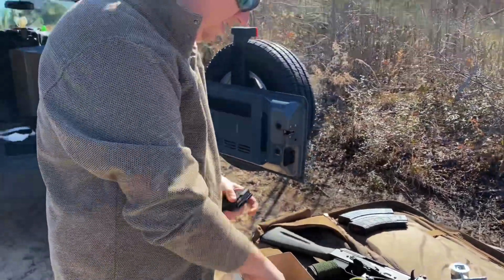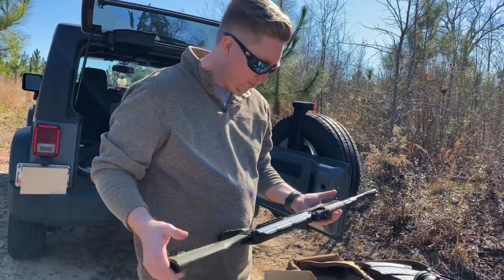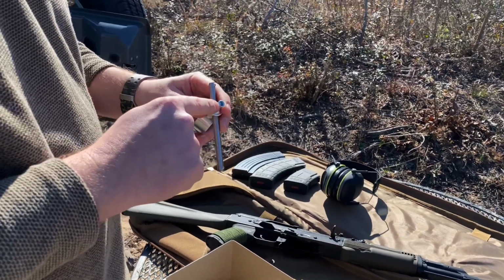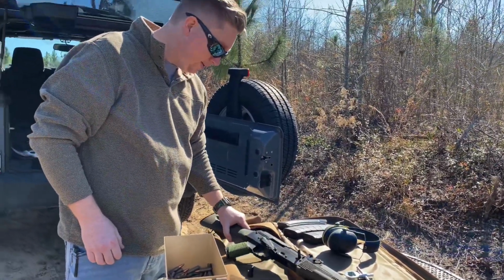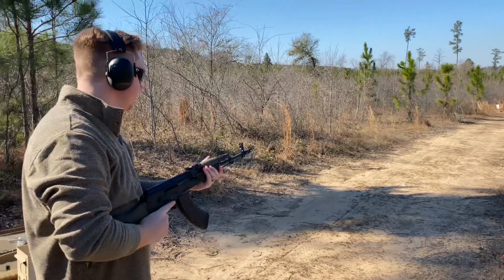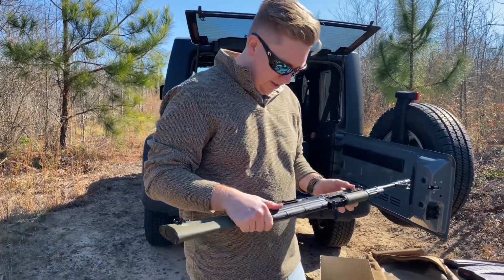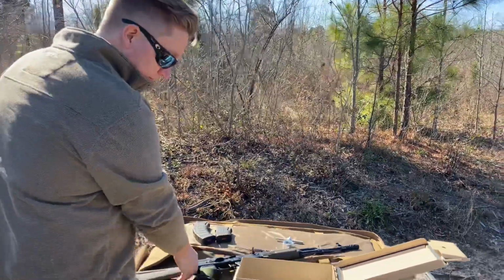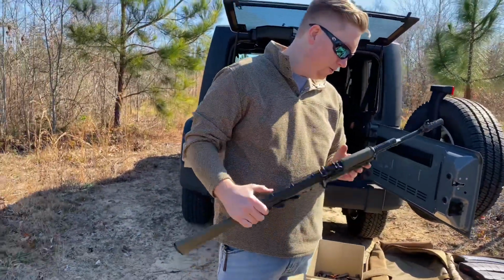On the Range: PSA AK-47 GF3!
In this video, I bring you the 3rd generation Palmetto State Armory AK-47 and all of it’s glory! Come check it out!